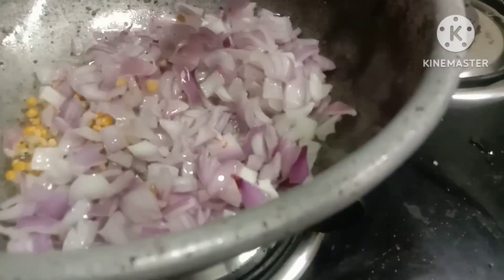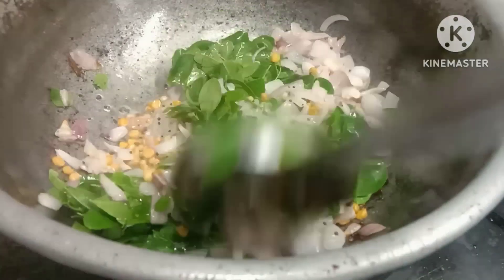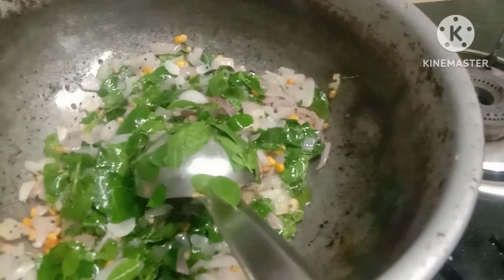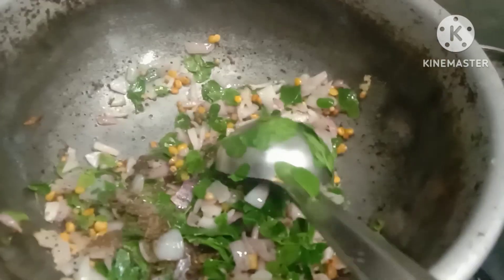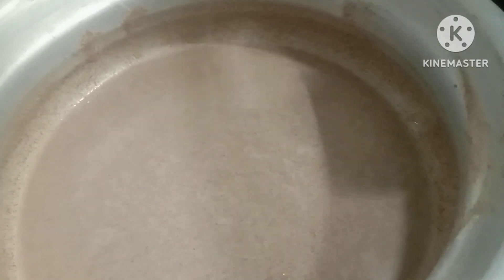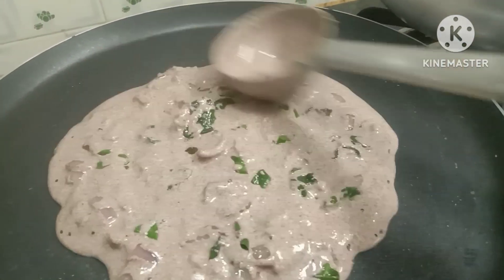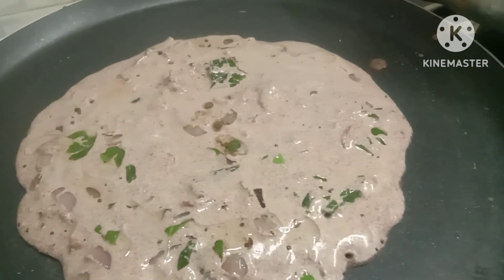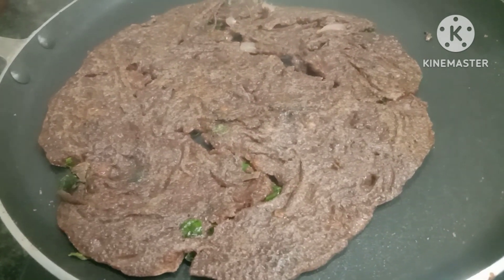கேழ்வரகு மாவு தோசை.